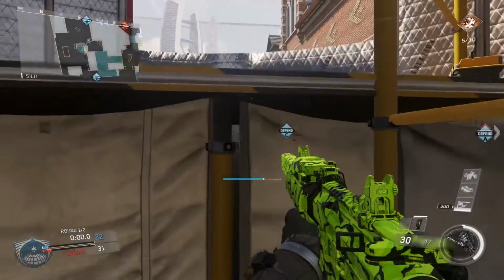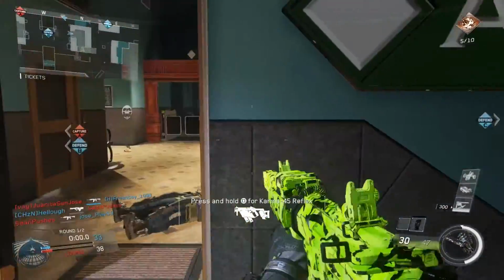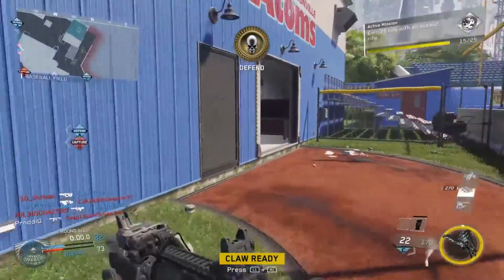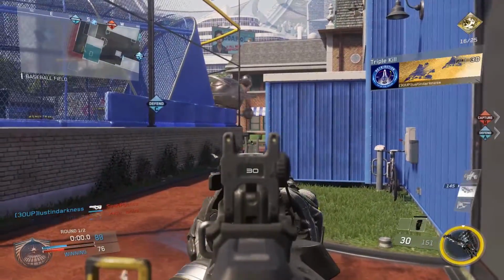INFINITE WARFARE REVIEW [PRE LAUNCH]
call of duty infinite warfare beta review pre launch multiplayer gameplay